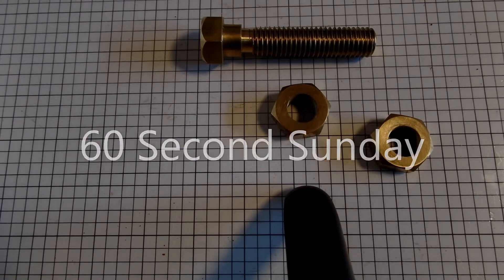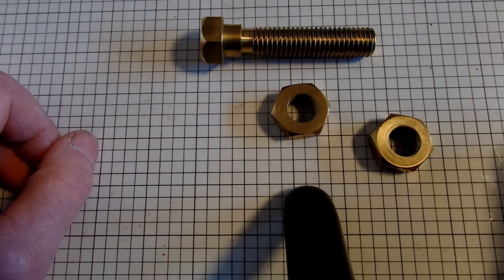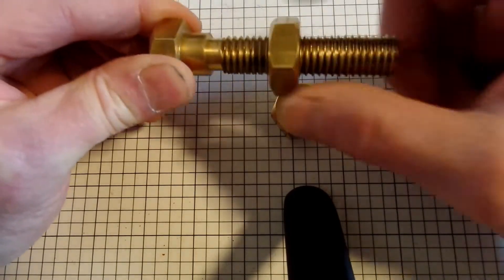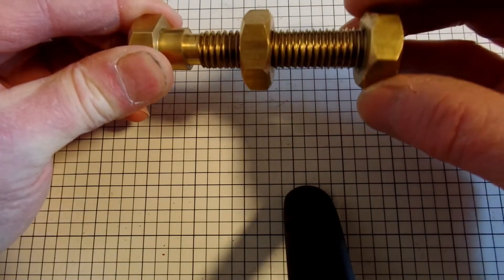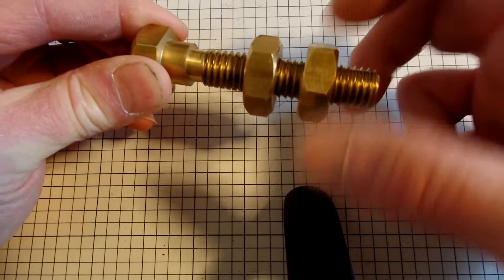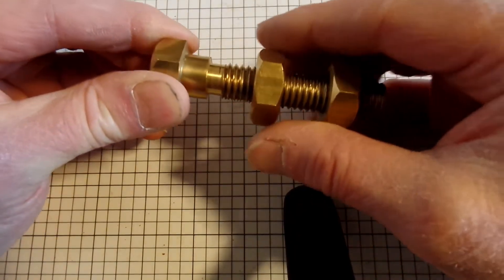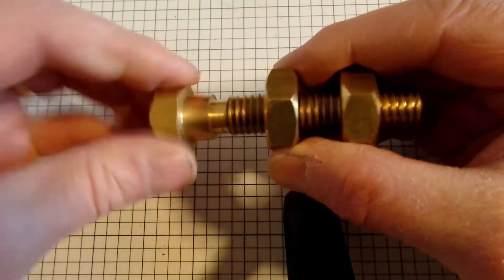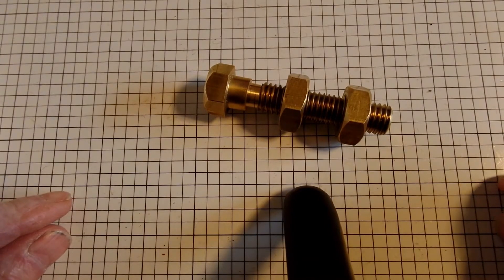Bidirectional Bolt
This was a project I did just for fun.  It is a Brass bolt that I single point threaded in the lathe, with both Left hand and Right hand threads.  I then internally threaded 2 nuts, one Left hand and one Right hand.